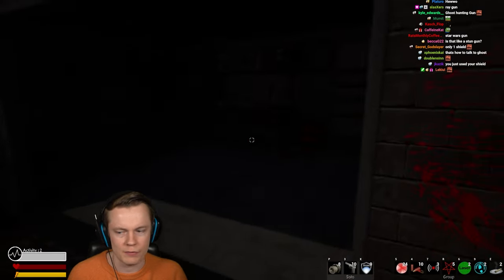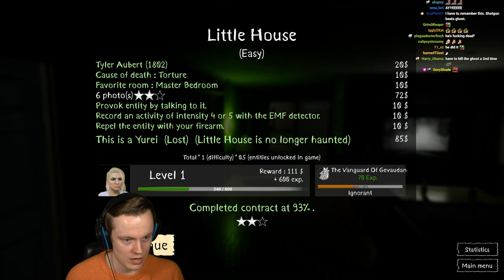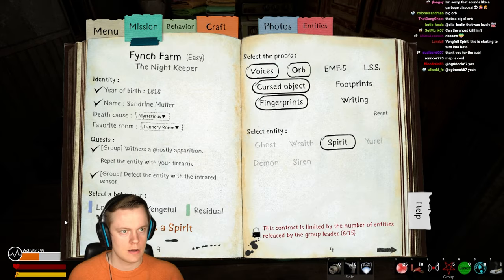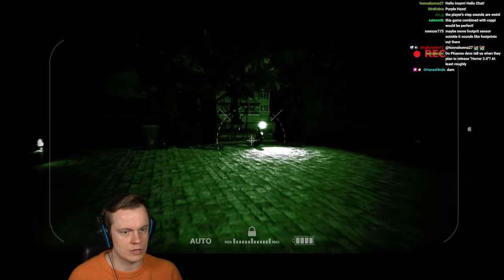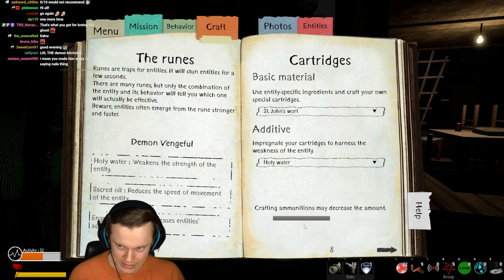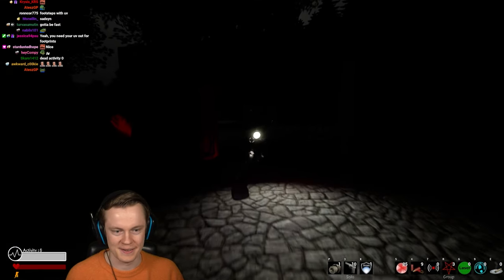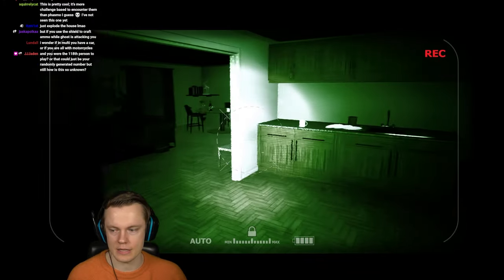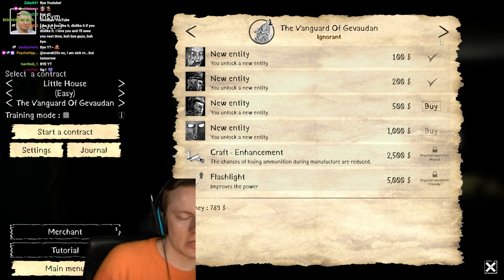This NEW Ghost Hunting Game is SO GOOD I Couldn't Stop Playing - This is a Ghost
Welcome to This is a Ghost! This is a brand new ghost hunting game that is absolutely incredible. I haven't been this invested into a ghost hunting game since Phasmophobia came out for the first time. This is a wild one! ENJOY!